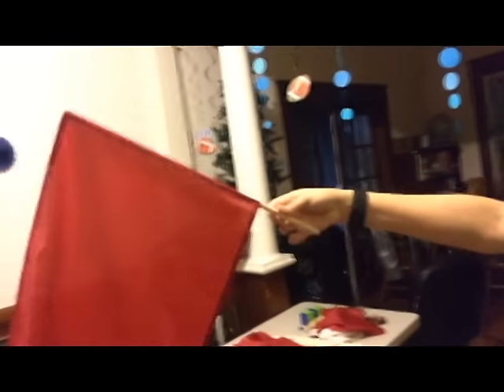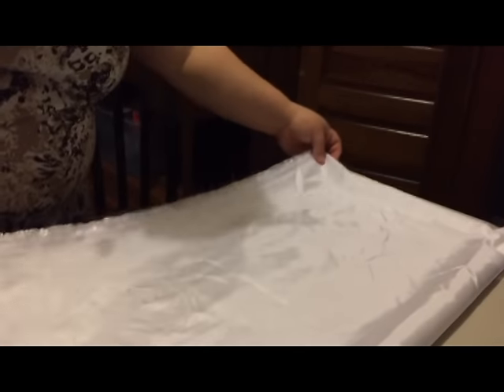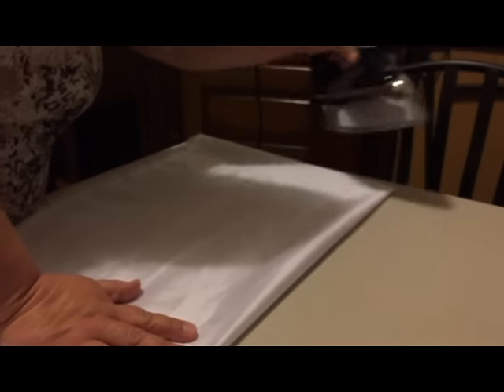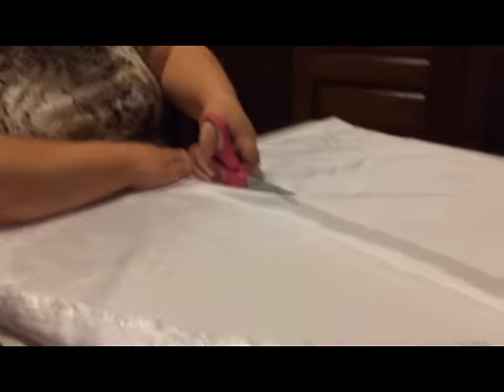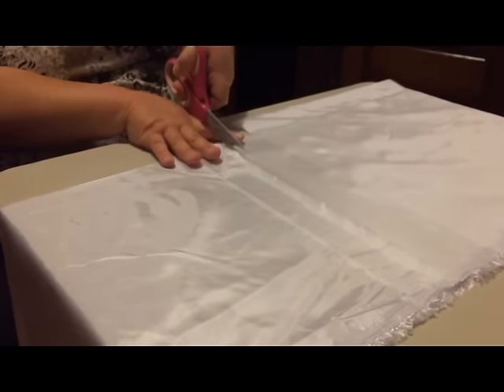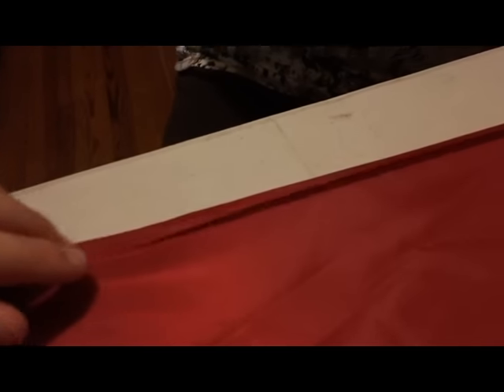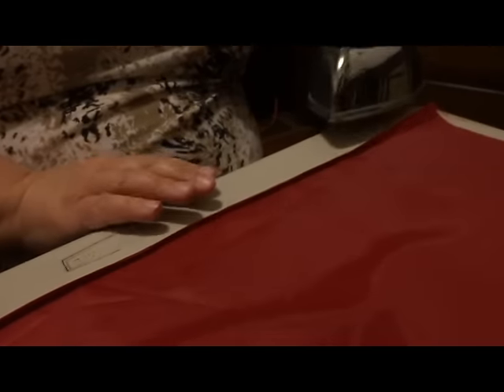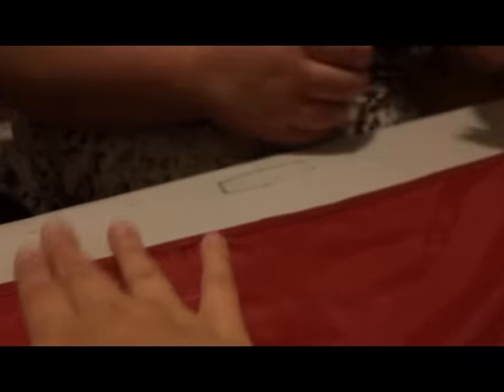How to make a dance flag (Easy) || American Goldfish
Me and my mom make a super cool and easy dance flag in just 10 easy steps.
By: Hannah Abbuhl
Flag making by: Amanda Abbuhl